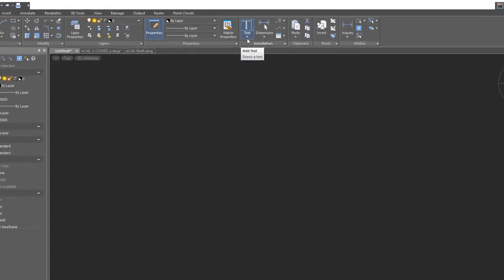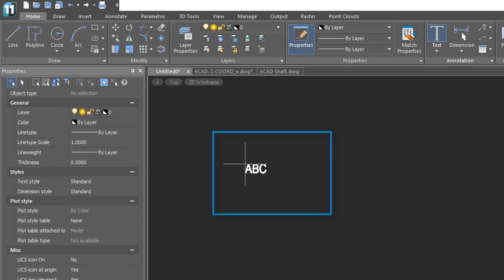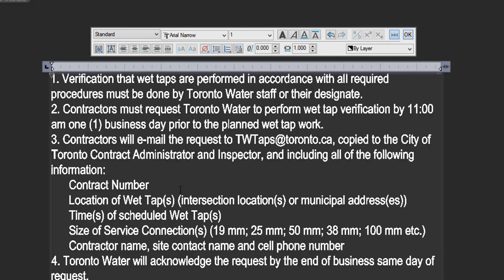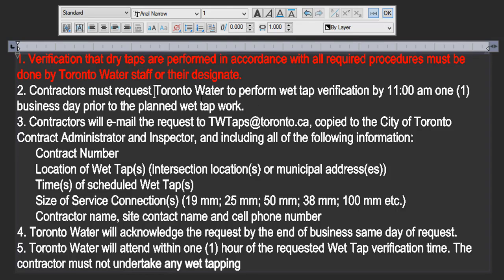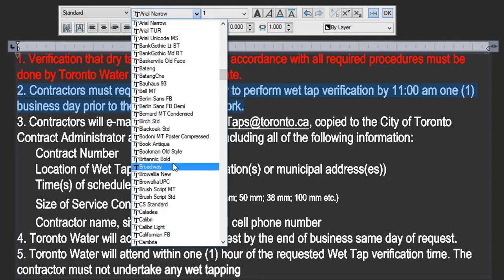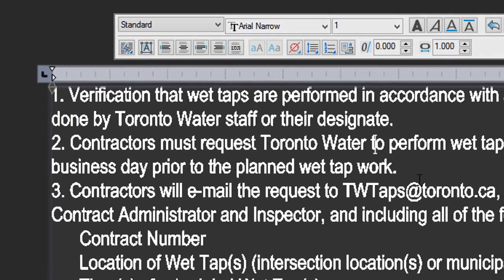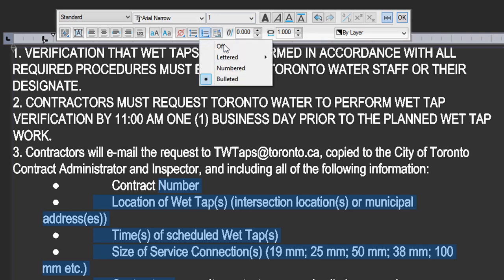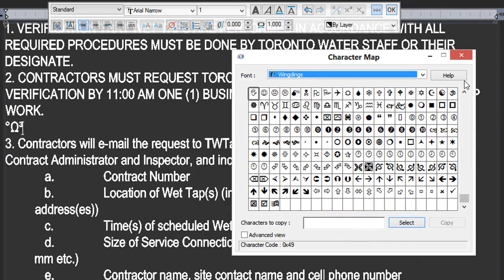How to place multiline Text in nanoCAD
At times you need to place complete paragraph of text, in this circumstance nanoCAD MText -- short for multiline text help you a lot. In this video, you acquire the lesson how to start the MText command and identify the width of the text block, paste various paragraphs of text, and then edit it and change its formatting.